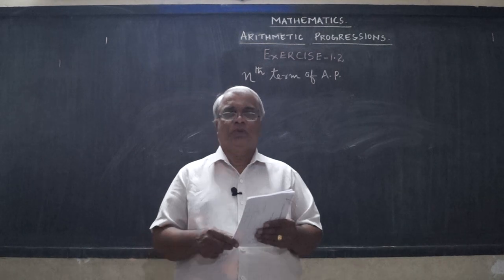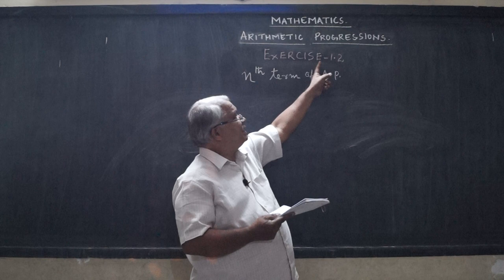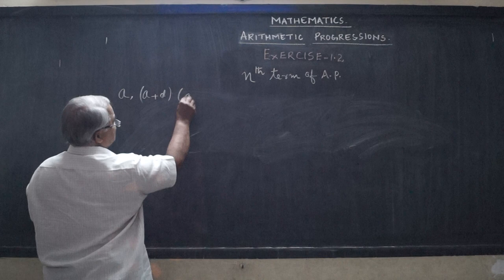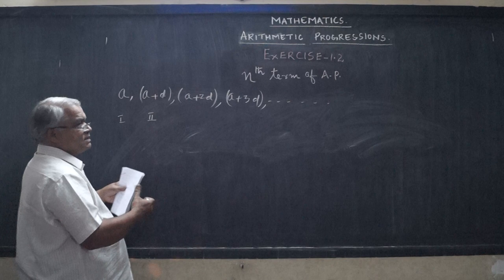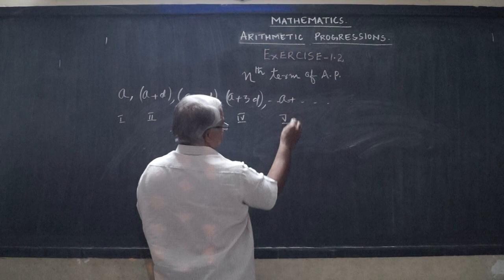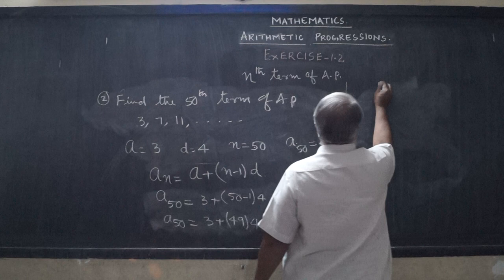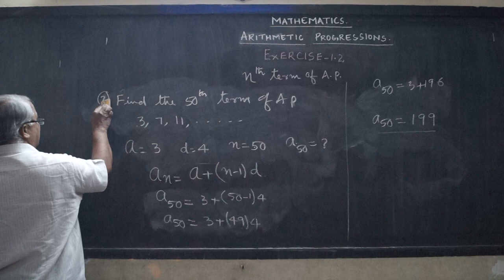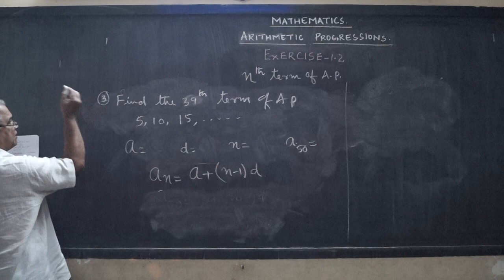ARITHMETIC PROGRESSIONS | EX: 1.2 | PART-1